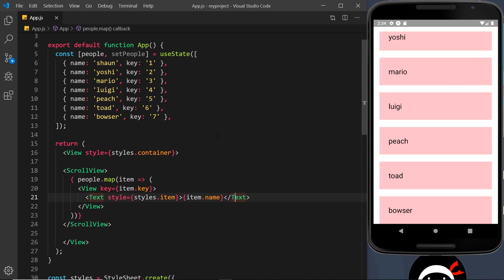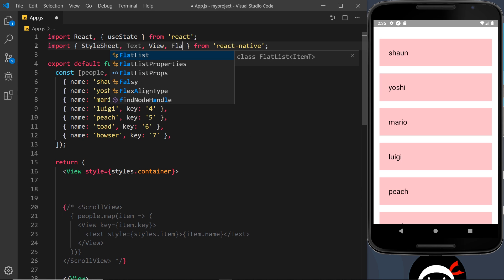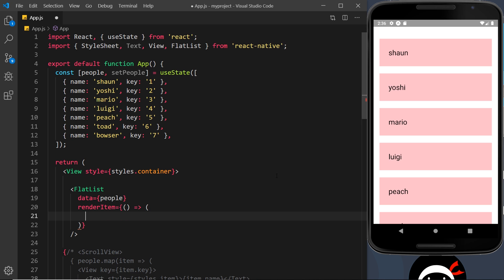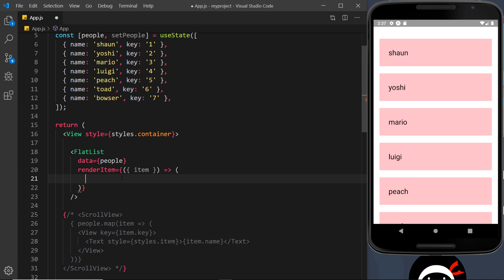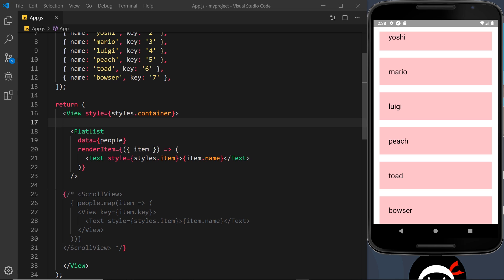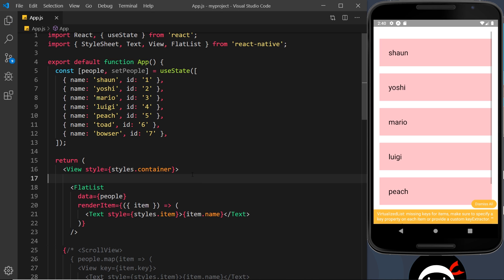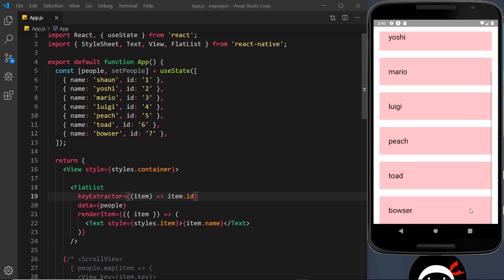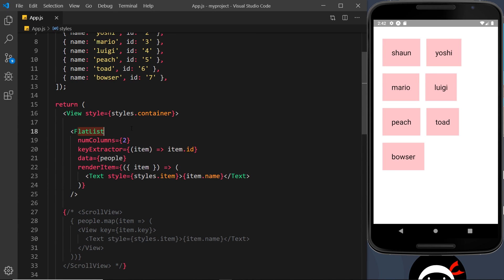React Native Tutorial #7 - Flat List Component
Hey gang, in this React Native tutorial we'll take a look at another way to output lists of data - using the FlatList component.